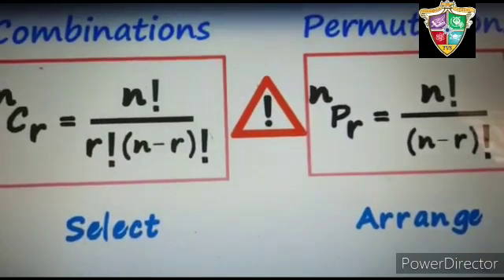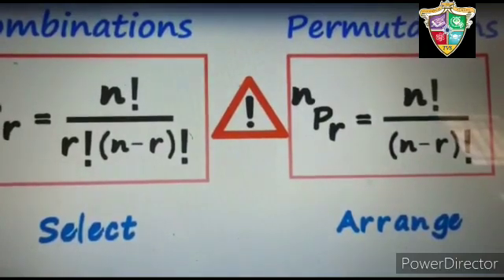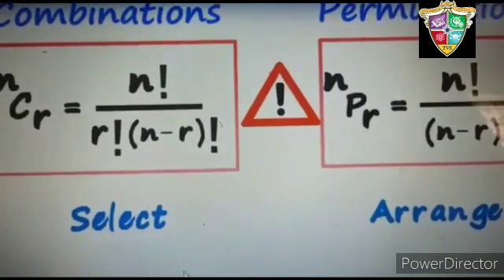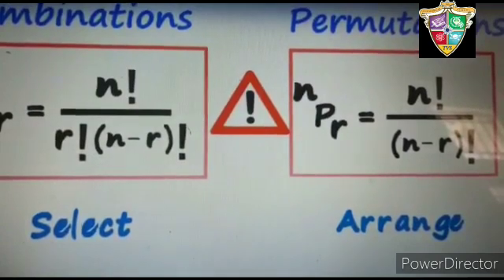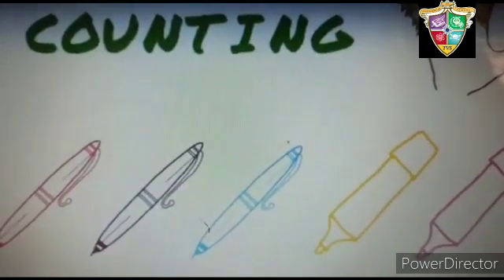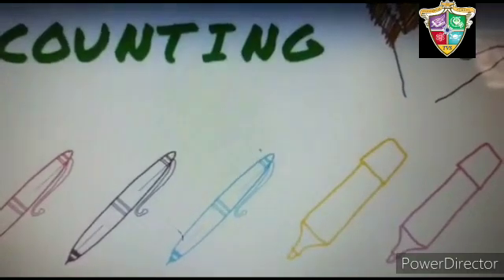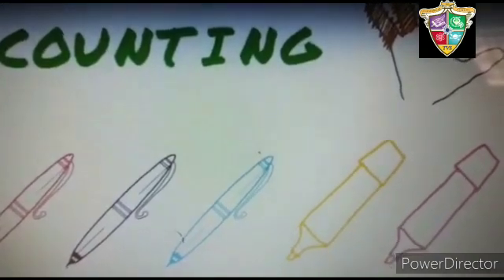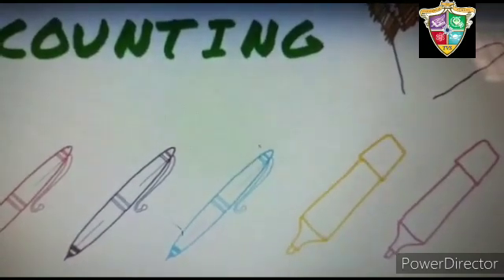Permutation and combination counting part 2